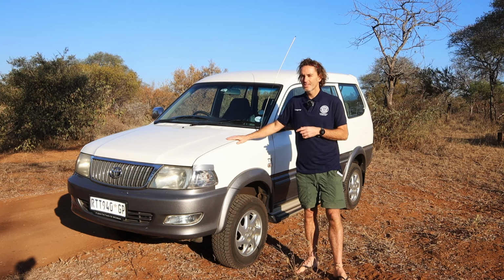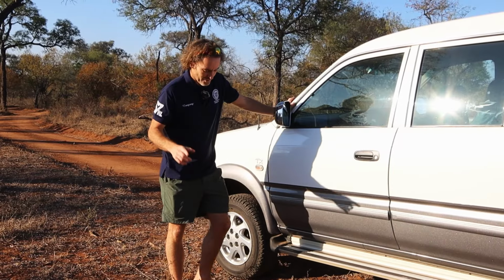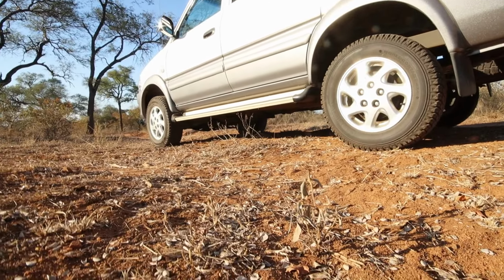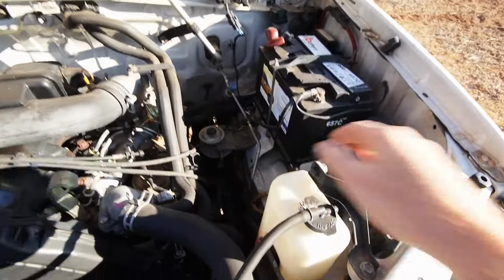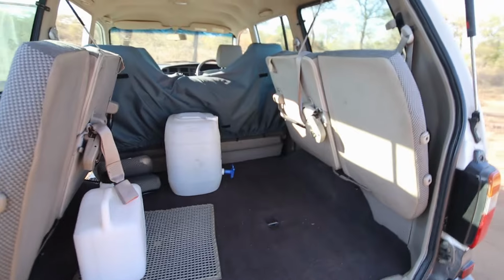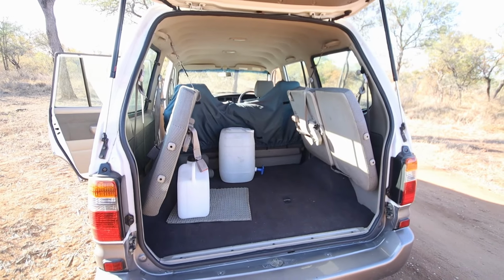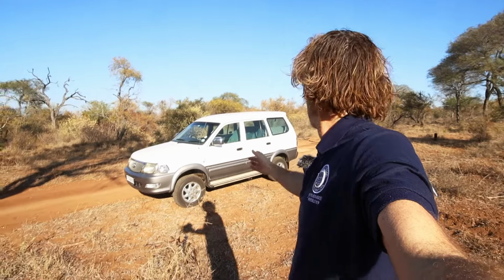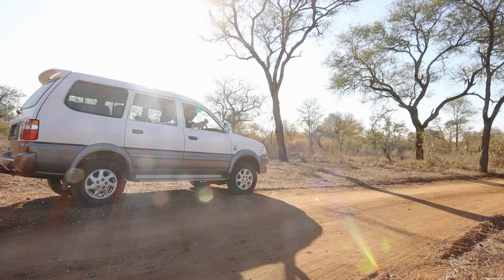2005 Toyota Condor 3000D 4x4 TX | Honest Review by Long-Term Owner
The Toyota Kijang, or Condor as it is known in South Africa, is the 4th generation of the Toyota Utility Vehicle (TUV). This is probably the most under-rated vehicle Toyota ever produced. This 3000D 4x4 TX Condor has been in the family since new and I've done many thousands of miles in it.